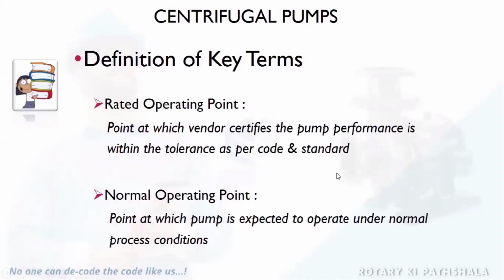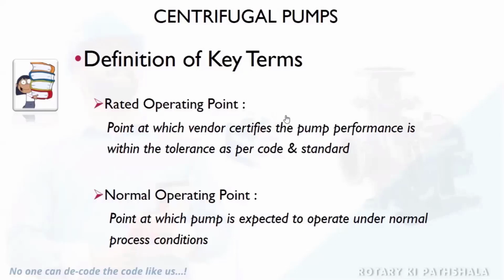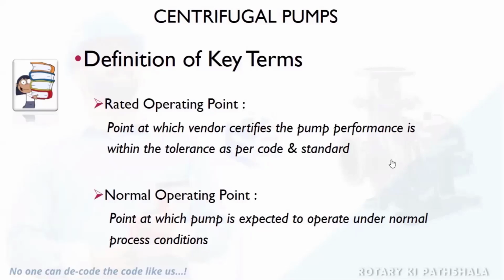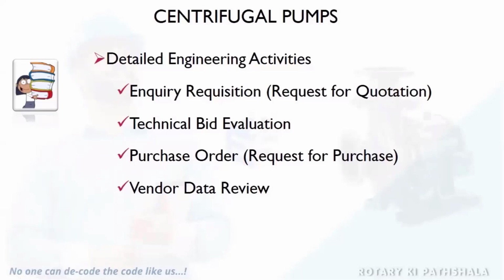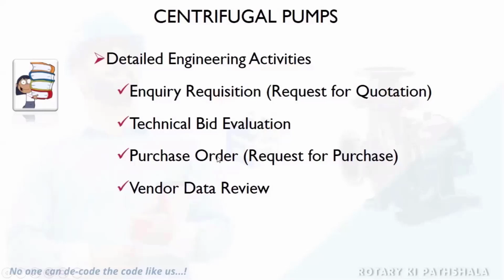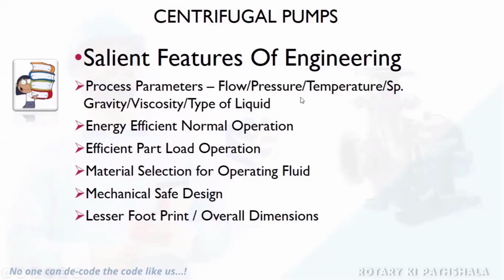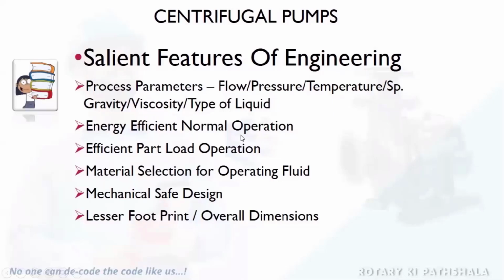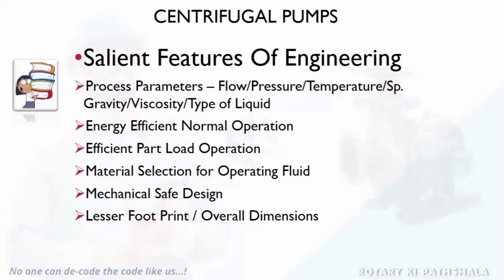CENTRIFUGAL PUMPS - KEY DEFINITIONS AND DETAIL ENGINEERING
🔧 CENTRIFUGAL PUMPS: Key Terms & Detail Engineering Explained!

In this quick video, we break down the essential definitions and core concepts used in centrifugal pump design and detail engineering.
Whether you're a student, a working professional, or preparing for interviews, this crisp explainer gives you the clarity you need.

💡 Stay sharp, stay informed.

We at EES are dedicated to empowering you to Design with total confidence. Our expert-led training will significantly boost your knowledge, taking your design capabilities and personal confidence to the next level.